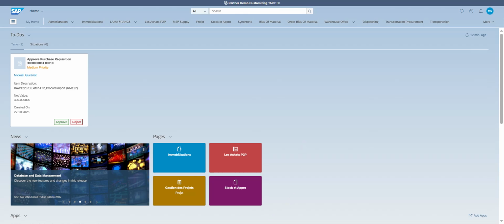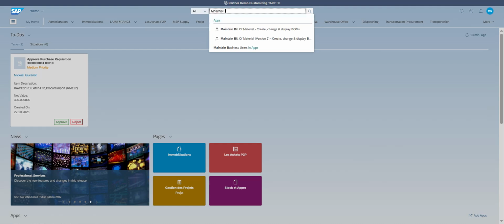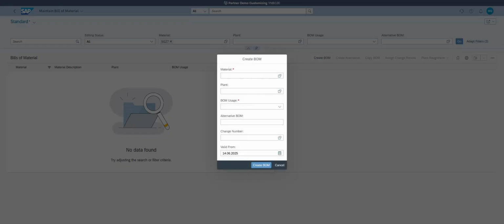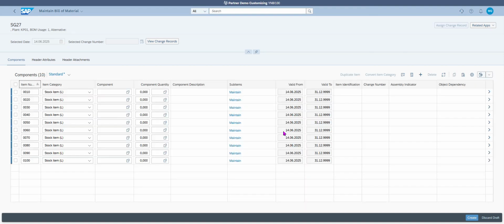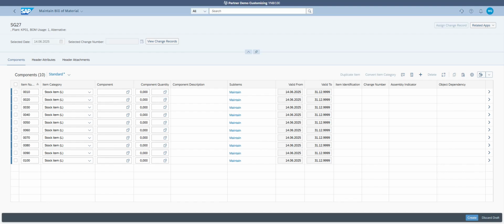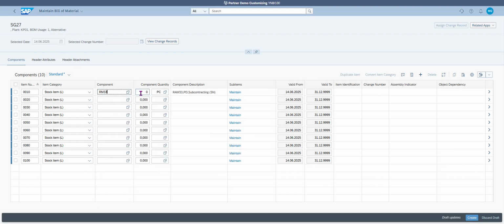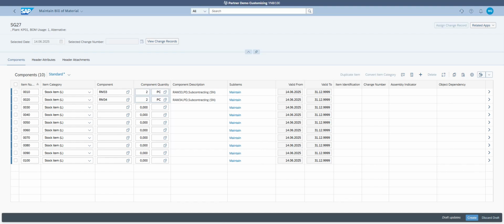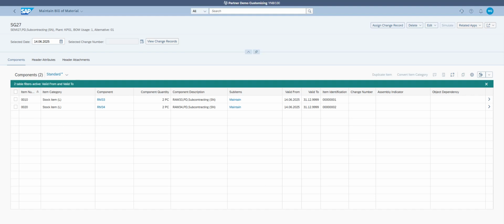📢 SAP Cloud for Dummies: Mastering the "Recipe" for Subcontracting with Bills of Material (BOMs)! 📢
Ever ordered a custom cake? You tell the baker what finished cake you want, and they know exactly which ingredients (flour, sugar, eggs) and quantities they need to use. In SAP, for manufacturing, that "recipe" is called a Bill of Material (BOM)!

For SAP beginners, especially when dealing with subcontracting in SAP S/4HANA Cloud, understanding and creating a BOM is absolutely critical.

What is a Bill of Material (BOM)?
A BOM is simply a complete, structured list of the components, raw materials, or sub-assemblies needed to produce a finished product. It answers the question: "What goes into making this item?"

Why is a BOM CRUCIAL for Subcontracting?
When you subcontract, you're sending your components to an external vendor for them to perform work and return a finished product. The BOM tells SAP (and therefore, you and your subcontractor) precisely:
 Which of your materials need to be sent out.
 How much of each material is required for one finished product.
 This drives the material provisioning process for your subcontracting purchase orders!

How to Create a BOM for Subcontracting in SAP S/4HANA Cloud (Simplified!):

1.  Log On to Fiori Launchpad (Your SAP Home Base):
     Purpose: Access the system with the appropriate role (e.g., "Production Engineer" or "Master Data Specialist") to manage product structures.

2.  Open the "Manage Bills of Material" App:
     Purpose: This is your dedicated tool for creating and maintaining all your product "recipes."

3.  Identify the "Header Material" (The Finished Product):
     Purpose: You're starting by defining what finished product this BOM is for. This is the item you expect back from your subcontractor. Enter the material number.

4.  Define BOM Usage (Crucial for Context!):
     Purpose: The "BOM Usage" tells SAP the context or purpose of this specific BOM. For subcontracting, you'll typically use a BOM Usage relevant for Production (e.g., "1" for Production). This ensures it's used correctly in manufacturing and procurement processes.

5.  Enter the "Components" (The Ingredients You Provide):
     Purpose: This is the heart of the BOM! For each component you provide to the subcontractor, you'll add a new line item.
     What to enter:
         Component Material: The material number of the raw material or semi-finished good you're providing.
         Quantity: How much of this component is needed to make one unit of the finished product. (e.g., if you need 2 screws for 1 finished product, enter '2').
         Unit of Measure: (e.g., PC, KG, M).
         Item Category: This is usually "L" (Stock Item) if you stock the components, or "N" (Non-Stock Item) if they are directly purchased for this order.

6.  Save Your BOM:
     Purpose: You're finalizing the "recipe." Once saved, this BOM is available for planning and procurement, automatically linking your finished subcontracted product to the components you need to provide.

The Dummies' Takeaway: The BOM for subcontracting isn't just a list; it's the intelligence that drives your entire subcontracting process in SAP. It ensures you provision the right materials to your vendor, helping you manage your inventory and costs effectively!